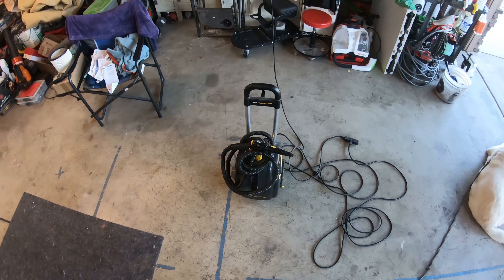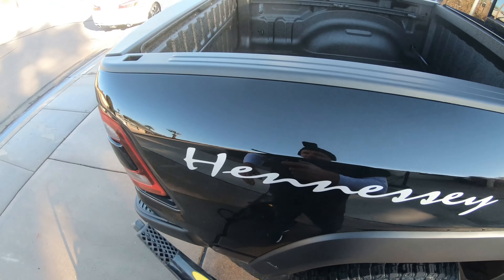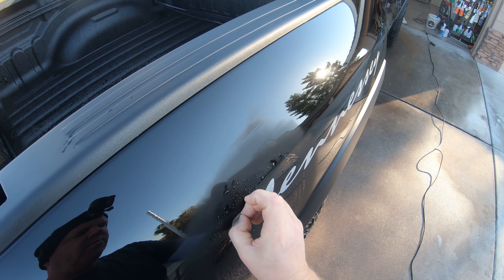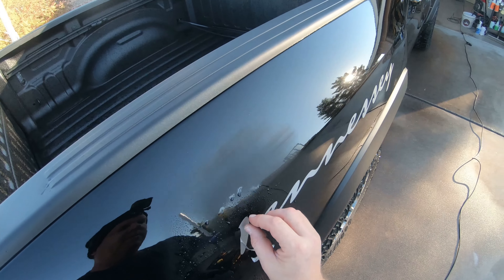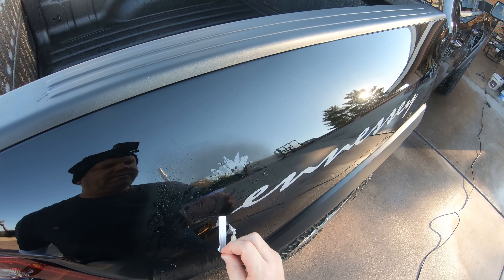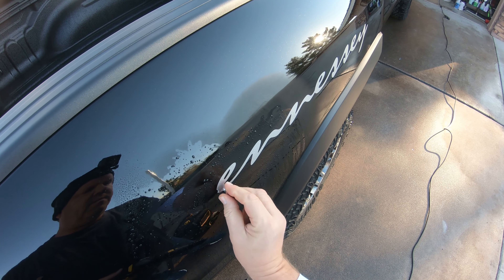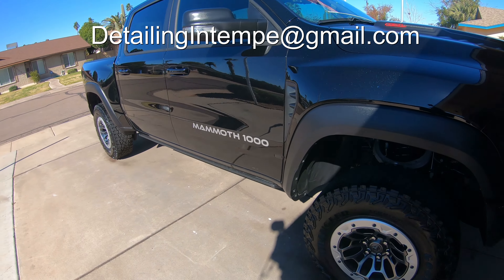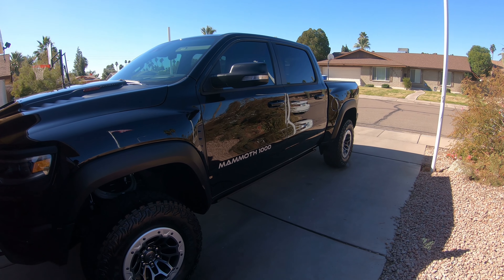Removing vinyl letters or wrap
Removing vinyl letters with a steamer.